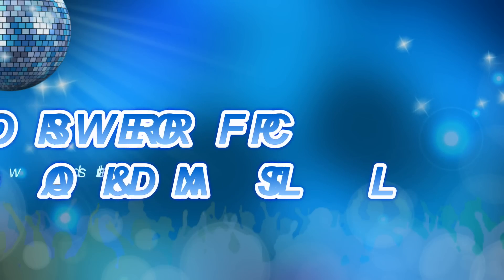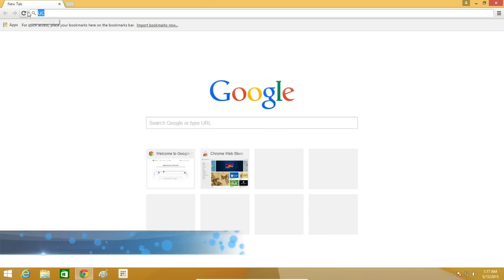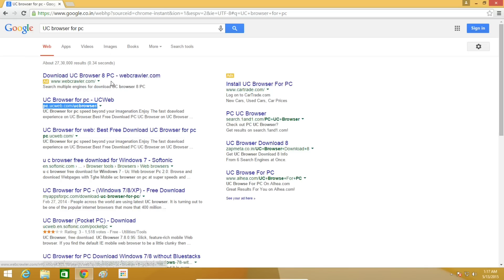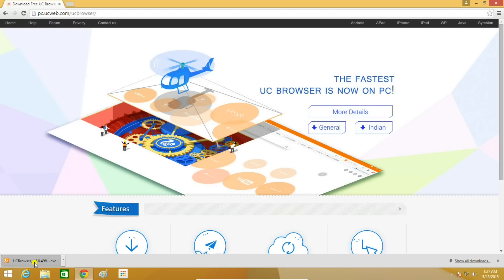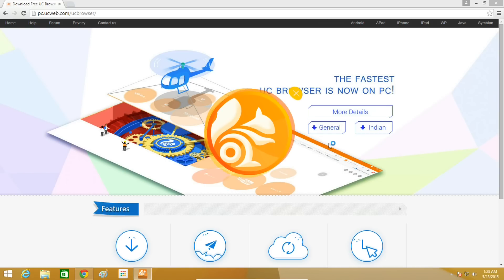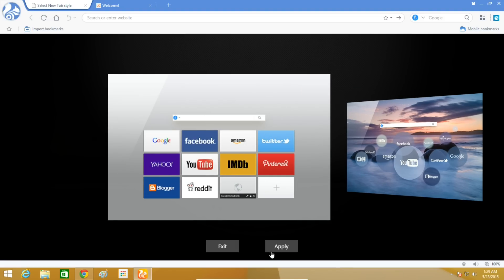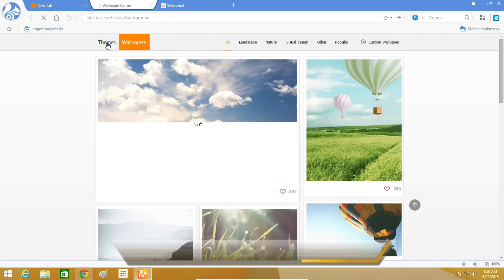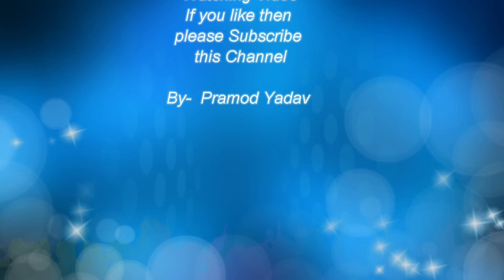Download & Install UC BROWSER On windows Xp, 7, 8, 8.1, 10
How to Download & Install Official UC Browser For PC-
Now UC Browser Released for windows Xp, 7, 8, 8.1, 10. You can install UC Browser Without Bluestacks or any other software. UC Browser for windows based on Google Chromium browser But The browser doesn't, however, come with the built in PDF viewer and Flash Player that you get with Google's browser.